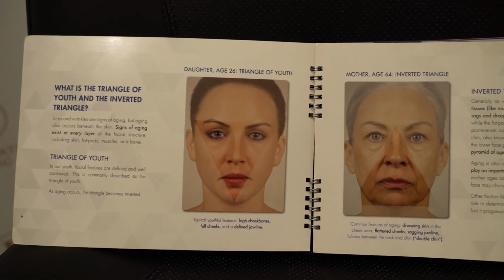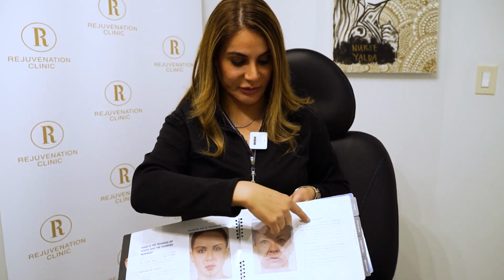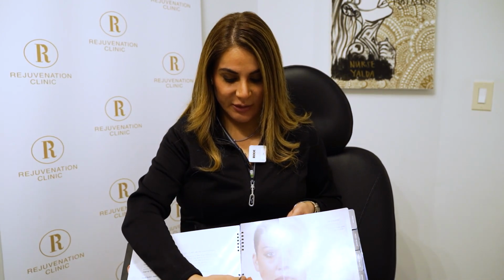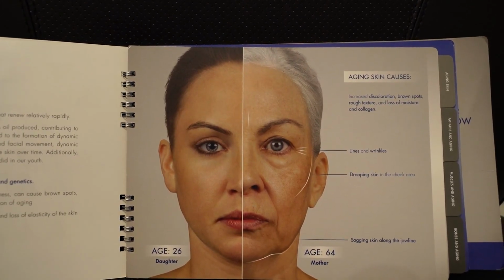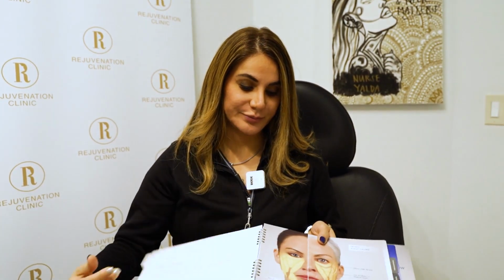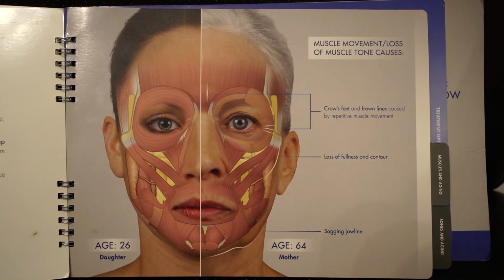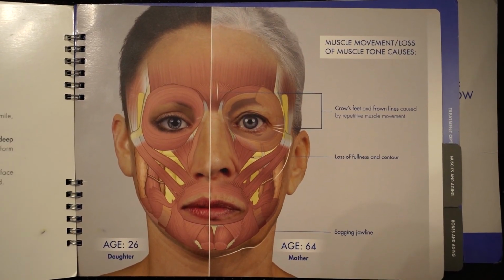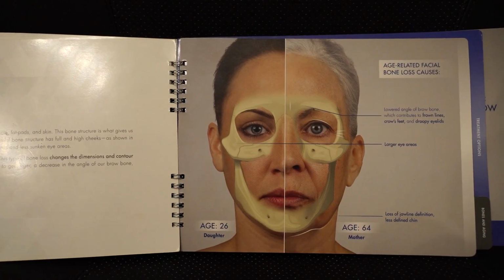Agin process & Understanding your aging face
In this episode Nurse Yalda talks about Agin process & what happens to your face when you age.

Aging is inevitable, but what if it wasn't? Let's take a look at the latest science and how it might be possible to slow our own aging. What's the difference between our chronological age, and our biological age?

Loss of muscle tone and thinning skin gives the face a flabby or drooping appearance. In some people, sagging jowls may create the look of a double chin. Your skin also dries out and the underlying layer of fat shrinks so that your face no longer has a plump, smooth surface. To some extent, wrinkles cannot be avoided.

Yalda Soroush is a nurse practitioner who is the president and founder of Rejuvenation Clinic, Rejuvenation Aesthetic Academy, and Cadaver Art Aesthetics.

5 ⭐⭐⭐⭐⭐ from 420+ Reviews

8614 Westwood Center Dr Suite #100  Vienna VA 22182

𝐑𝐄𝐉𝐔𝐕𝐄𝐍𝐀𝐓𝐈𝐎𝐍 𝐂𝐋𝐈𝐍𝐈𝐂

Cadaver Art Aesthetics

ajax